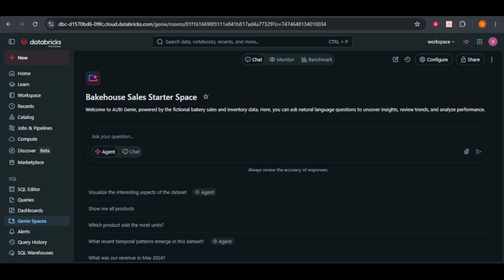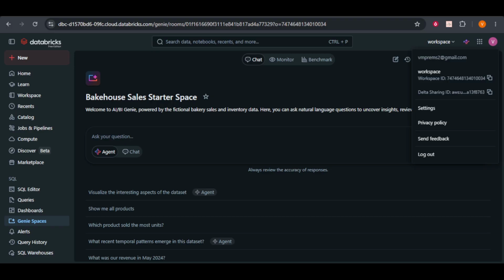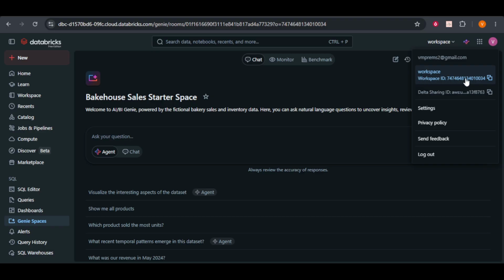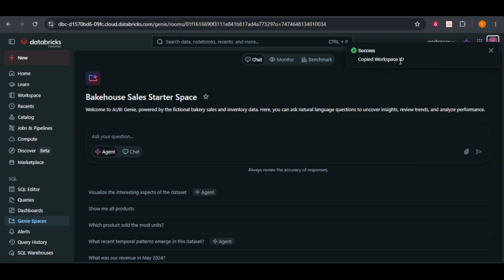How to Get Databricks Workspace ID (Easily!!!)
In this video, we delve into the essential process of obtaining your Databricks workspace ID. Understanding how to retrieve this key identifier is crucial for optimizing your usage of Databricks, especially when managing clusters and accessing your data in the cloud environment.

Throughout the tutorial, you will learn step-by-step methods to find your workspace ID, along with tips on how this information integrates into your projects. Watch till the end to ensure you grasp everything needed to utilize Databricks effectively.